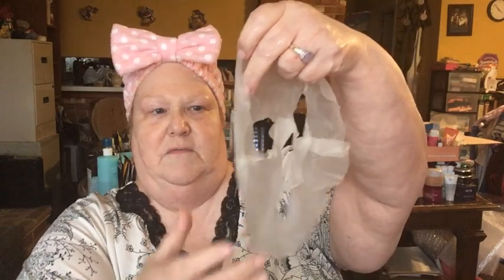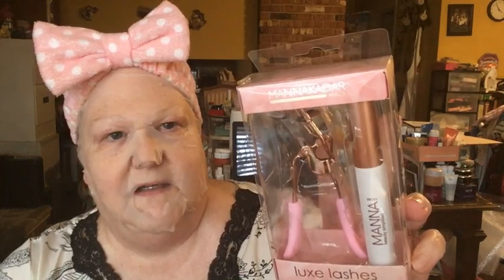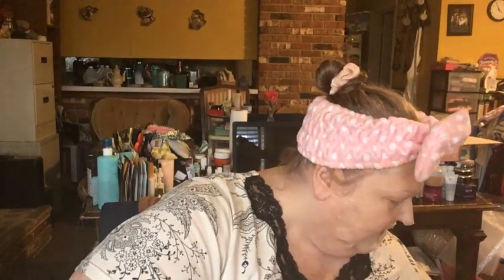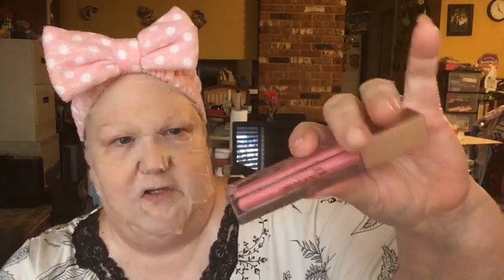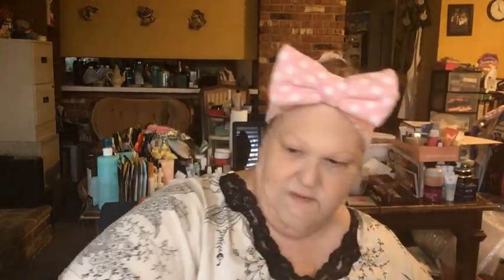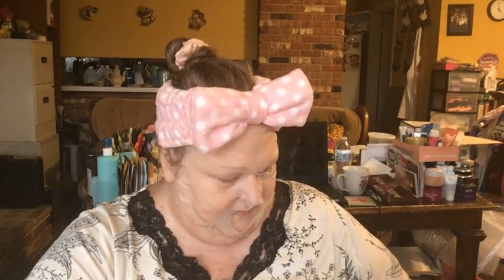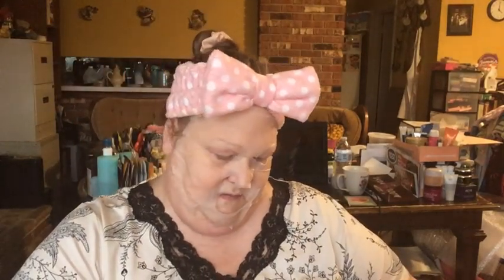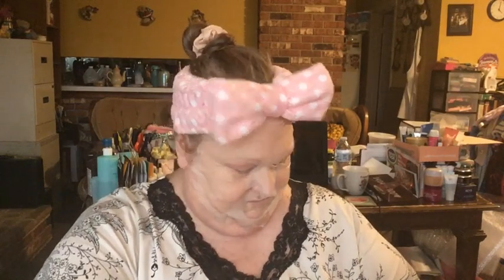facemaskfriday with Chelsie, and Slay Glam Box with Swatches!! 3-3-23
Hey everybody!  While I'm gettin' my glow on with this awesome Green Tea k-beauty sheet mask, I wanted to show you all my Slay Glam Box, and the Lurella Scandal palette in particular.  These swatches impressed me, and I love a palette like this with a black and a white and plenty of browns, golden shimmers and with these awesome reds!  I'm going to have fun with this one.  I checked Lurella's website, and they don't have this palette posted on the website, and so I'm not sure if it's exclusive to the Slay Glam Box or if they will list the palette soon on their website or what.  I guess we'll find out soon hopefully.  Did you get the Slay Glam Box for February?  Let me know down in the comments!!  TFW and please go and check out Chelsie's video, which I've linked down below along with the mask from The Face Shop on Amazon.  xoxo

Green Tea Mask by The Face Shop - Box of 10 for $23.74

🎁Only one entry per person, per household allowed, no dupes or fake accounts.
🎁I reserve the right to throw out any entry that I suspect is cheating.
🎁Once the giveaway ends, I will post the winner on my Community Tab within 1-2 days afterwards unless otherwise specified.
🎁The winner will have 48 hours to claim their prize in the comments of the post, or I will draw another winner.

Mardi Gras Collab Giveaway - Ends March 7 and I'll post the winner on my Community Tab on March 8.  My prize is a Mystery Bag. 🎭

Amethyst Birthday Collab Giveaway - Ends March 5 and I'll post the winner on my Community Tab on March 6.  My prize is a group of Juvia's Place lippies.  I hope you like purple!  💜💜💜

SISFANTASTIC15

And the Word became flesh and dwelt among us, and we beheld His glory, the glory as of the only begotten of the Father, full of grace and truth.

John 1:14

Laurie Latimer